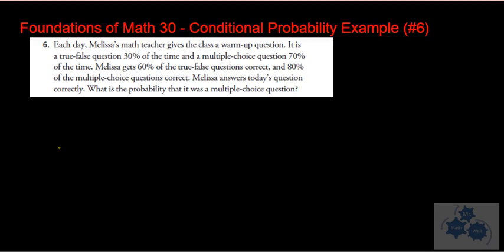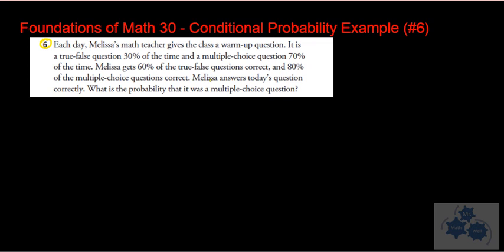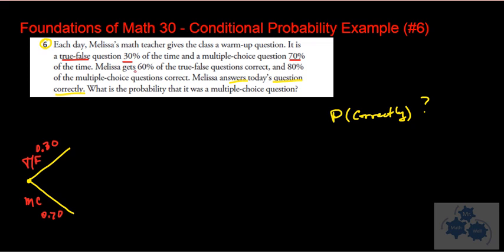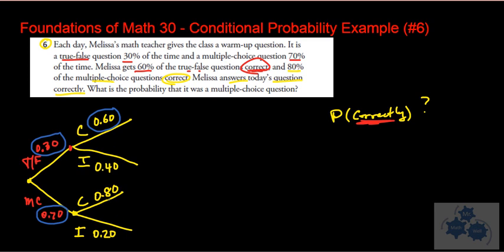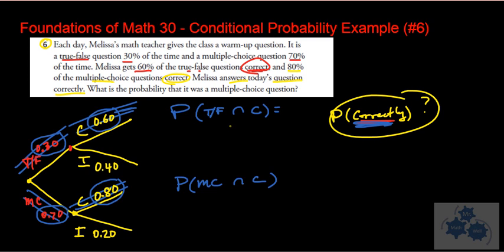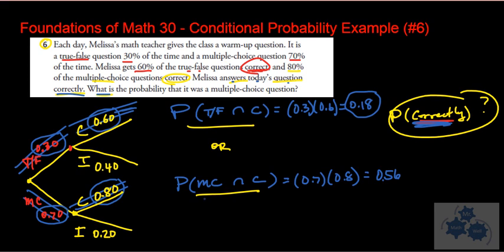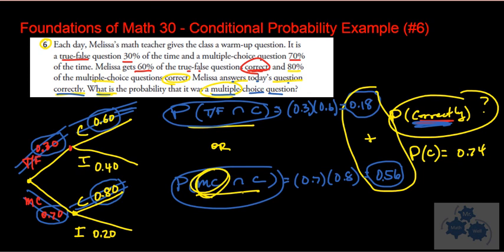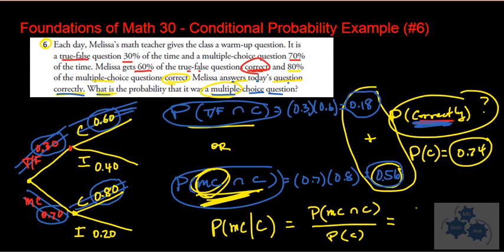FM 30 5.5 Conditional Probability Example (#6)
Foundations of Mathematics 12 Text, p. 351, question #6